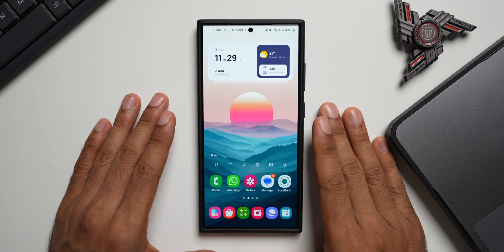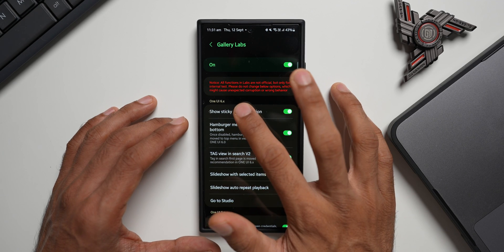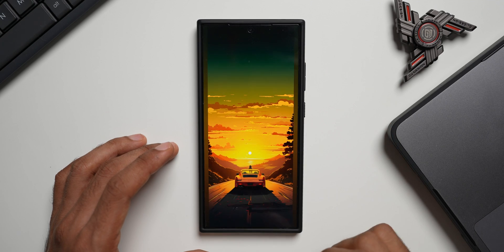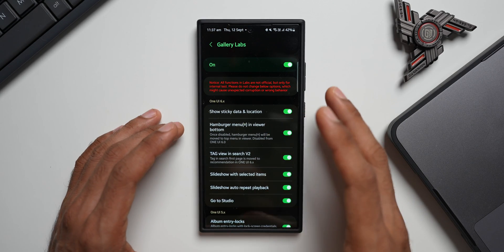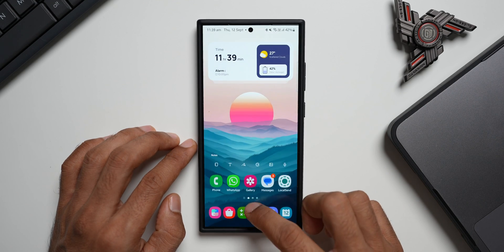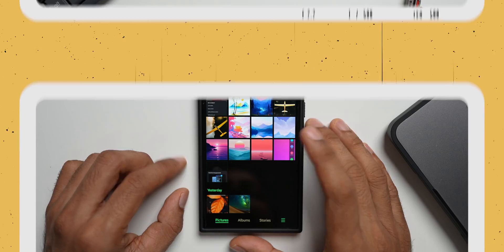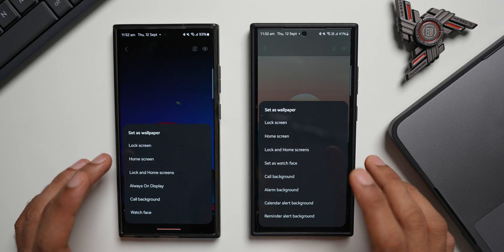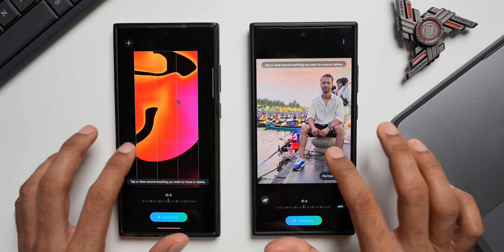New Hidden Features on Samsung Galaxy Phones !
00:00 Intro
00:25 IMPORTNAT
00:58 3 New Options on Gallery Labs
05:42 Reposition Menu Button(existing feature)
06:34 Enable Gallery Labs
07:13 Comparison
08:33 3 Brand New Menu Options
09:59 Portrait studio option availability

In This Video I have discussed about Hidden Features and additional options which got added on One UI 6.1 based on 6.1.1 on Samsung Galaxy S 24 series and expected to come to Galaxy S 23 series as well !